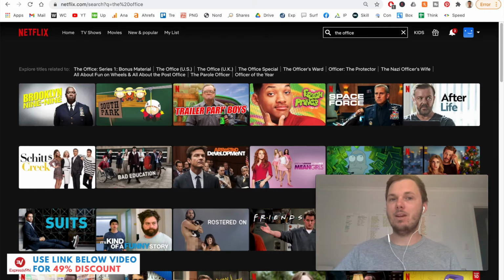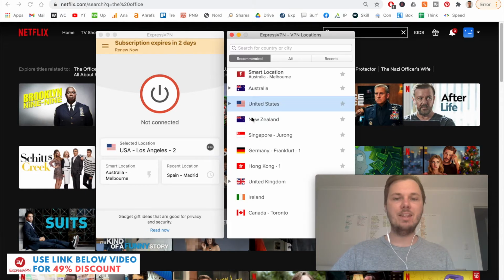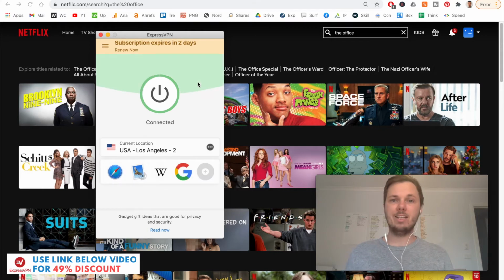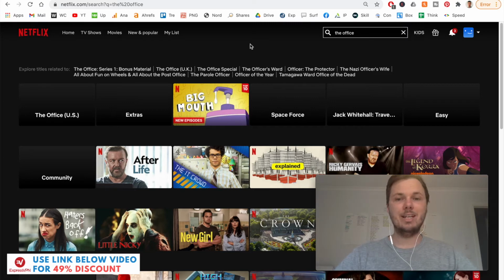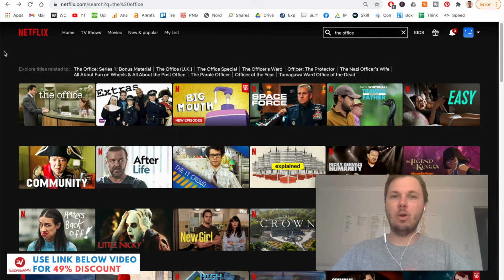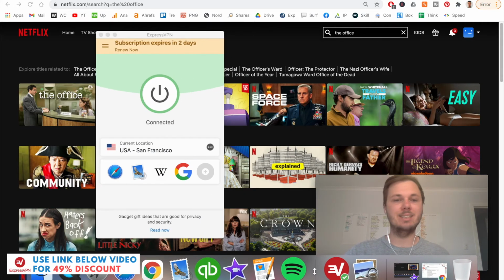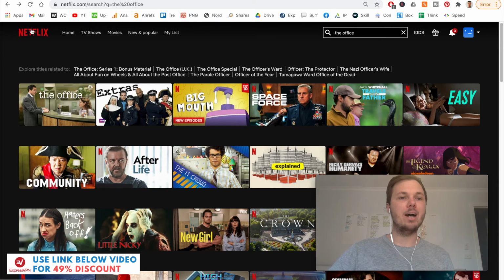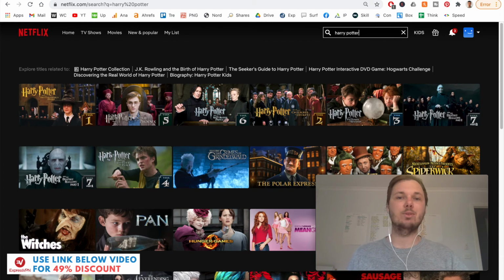How To Change Netflix Region 2024! 🔥 [15+ LOCATIONS!]